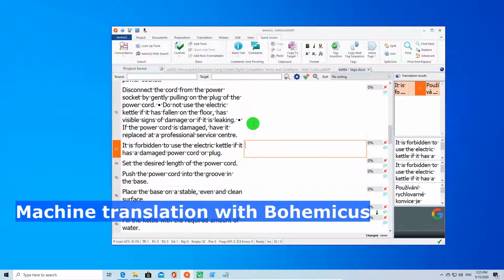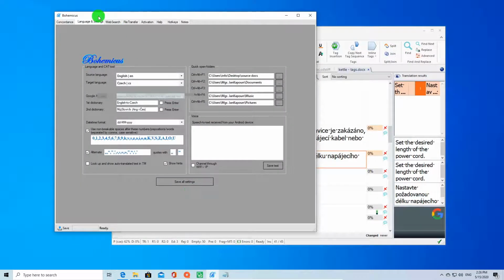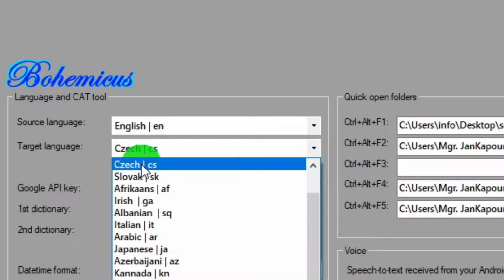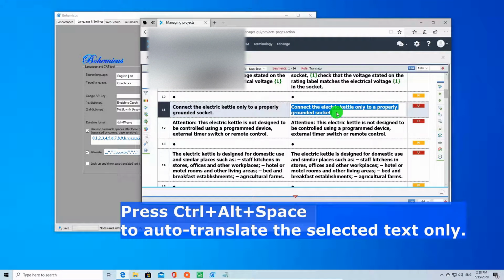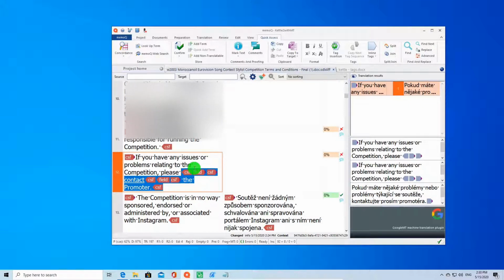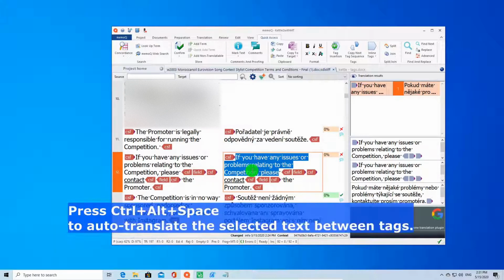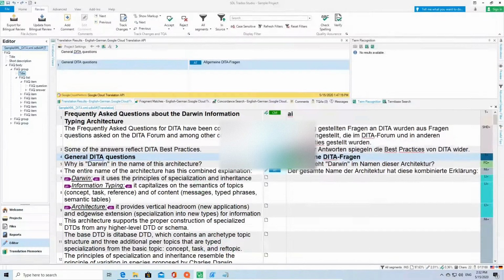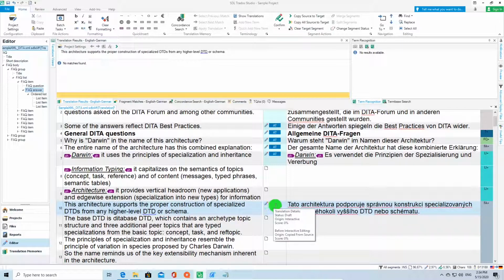Machine translation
With Bohemicus, you can use the machine translation feature in any CAT tool, word processing application, web form and so on. On the "Language & Settings" tab, please enter the Google API key and also set the source and target language.
Then, just press Ctrl+Space to translate a whole segment in your CAT tool or press Ctrl+Alt+Space to translate selected text only.